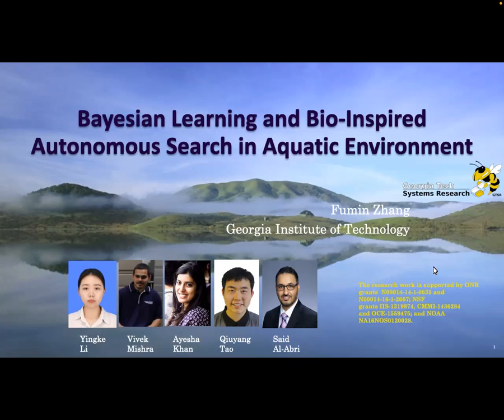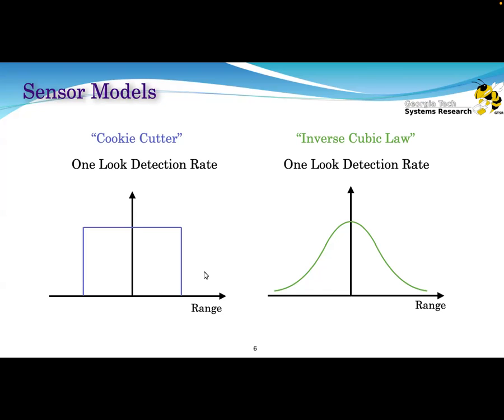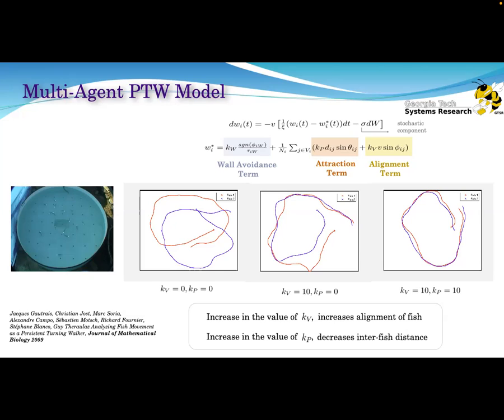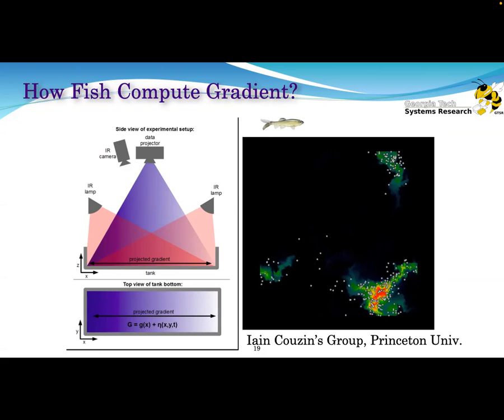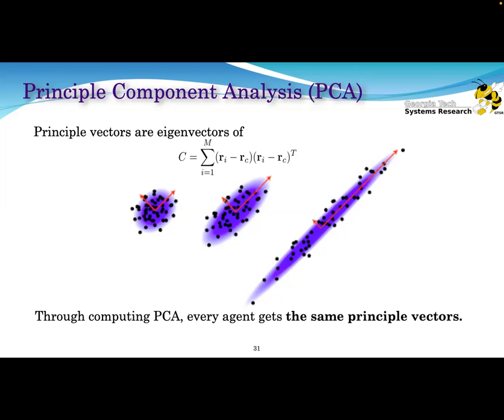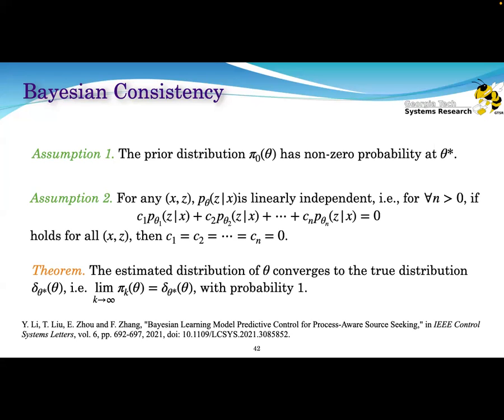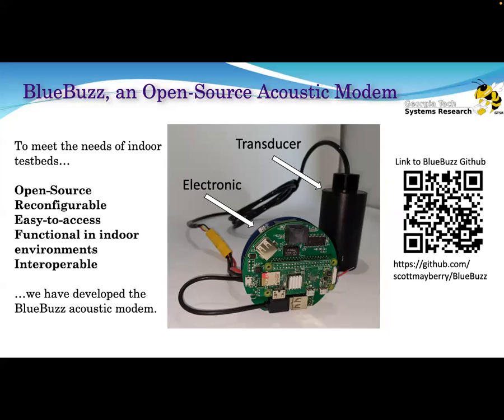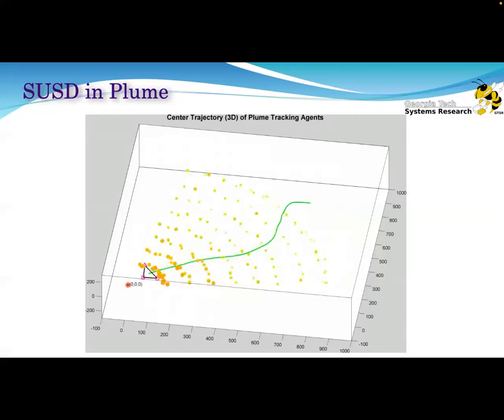Bayesian Learning and Bio-Inspired Autonomous Search in Aquatic Environment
By Prof. Fumin Zhang of Georgia Institute of Technology

Organized by IEEE Communication Society (ComSoc) New York Chapter

Tuesday Nov 8, 2022
5pm – 6:15pm Eastern Time (US & Canada)
New York, USA